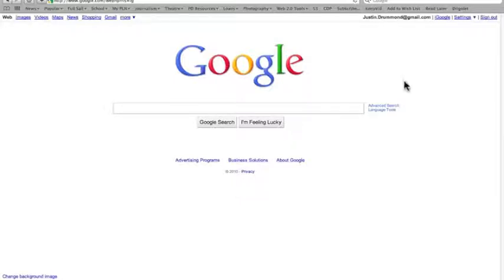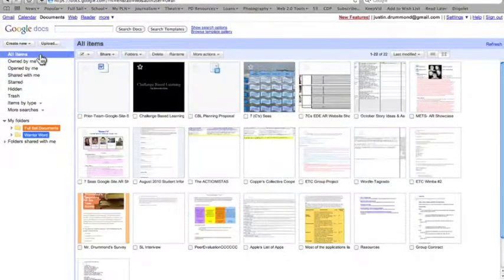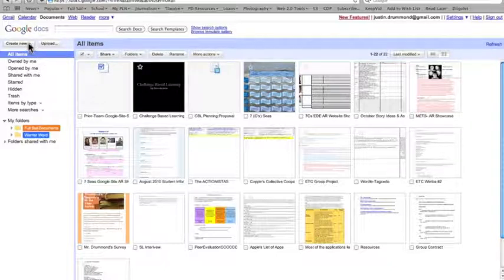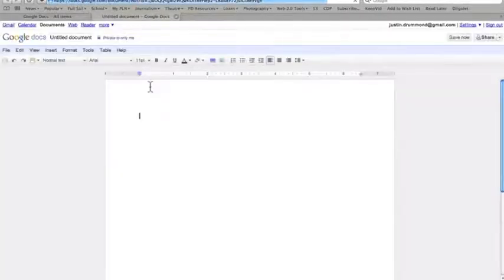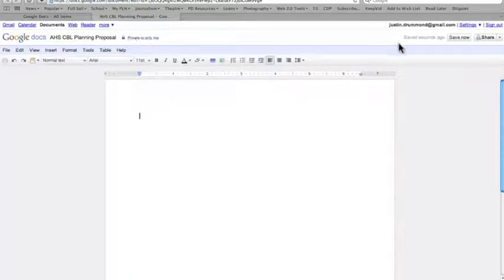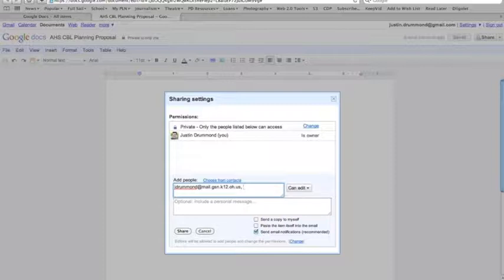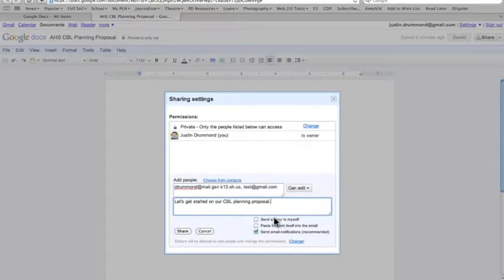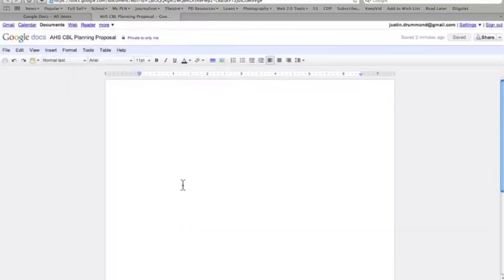Drummond's Google Docs Tutorial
A short tutorial on how to create a document in Google Docs and share it with others in order to work on it collaboratively.